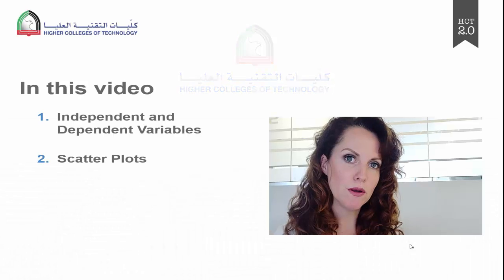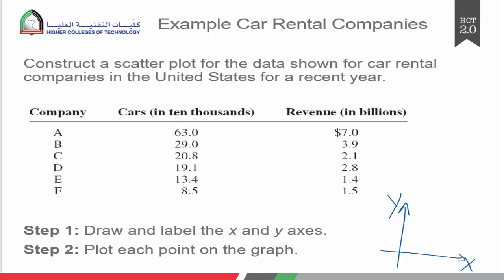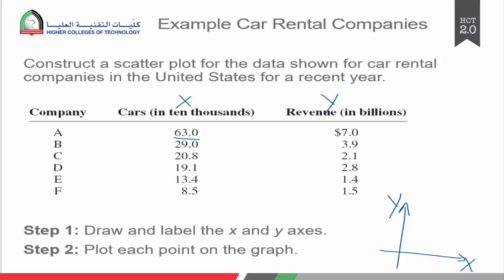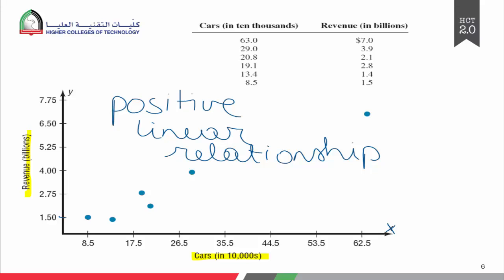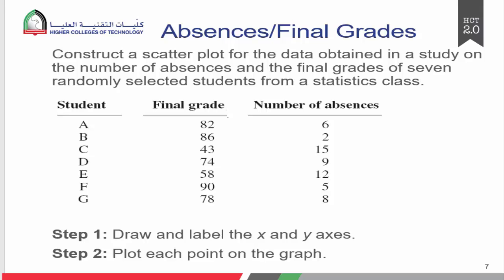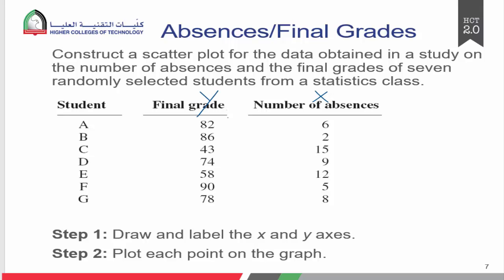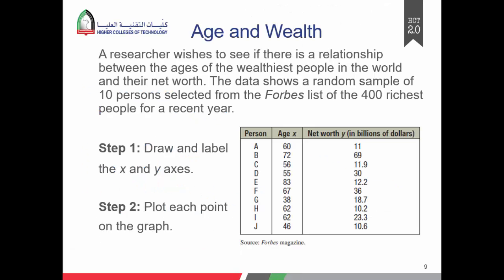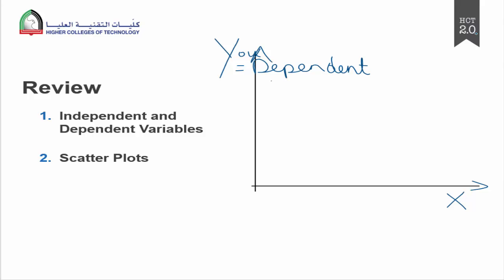CLO 2 Video 1: Independent & Dependent Variable and Scatter Plots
1.Independent and Dependant Variables
2.Provide examples to find dependant and independent variables.
3. Scatter plot
4. Interpretation of Scatter Plot using examples